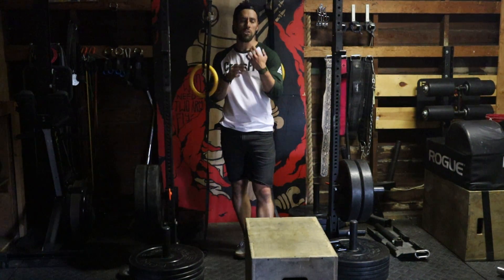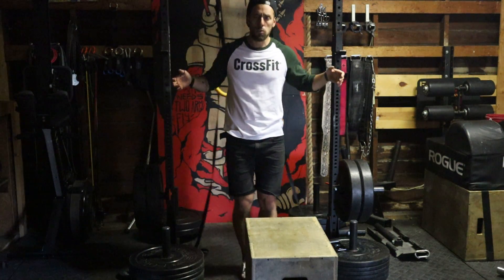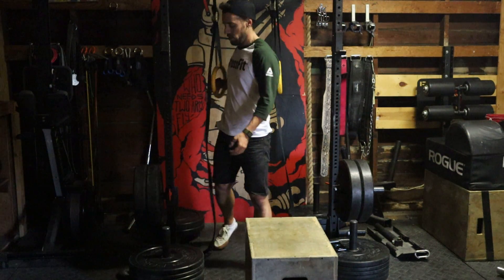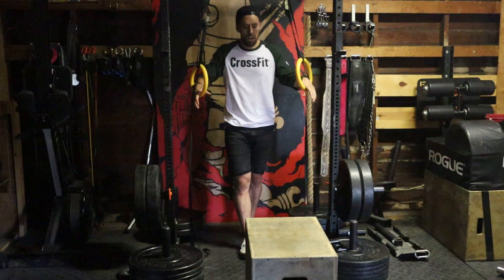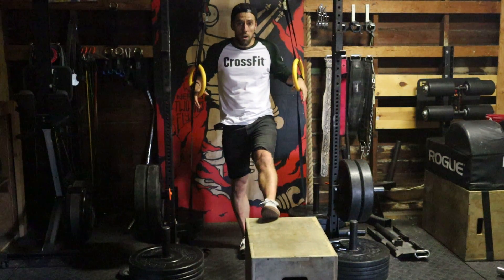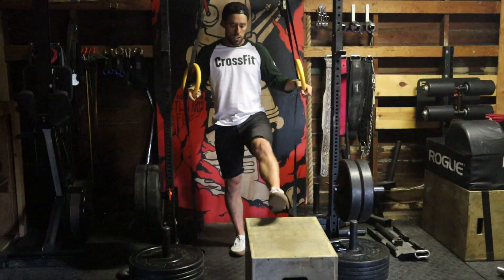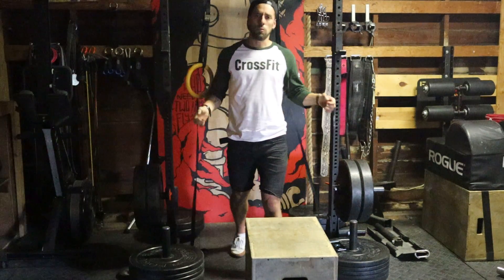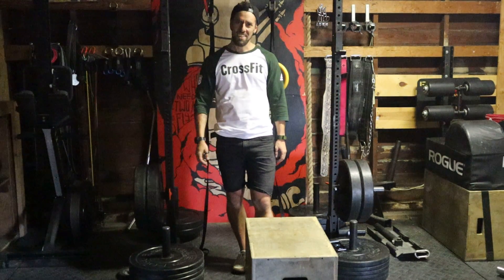Support Position on Rings - Scaling